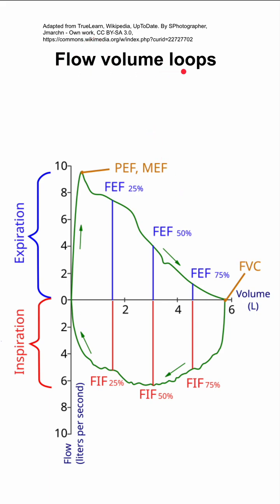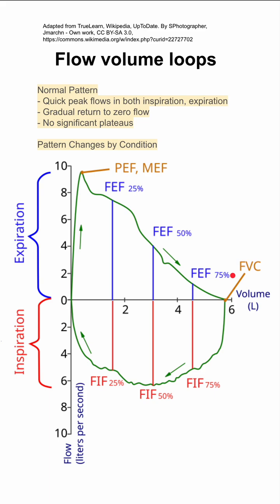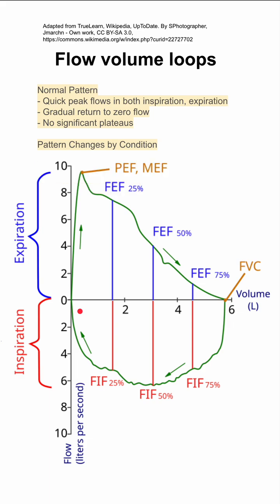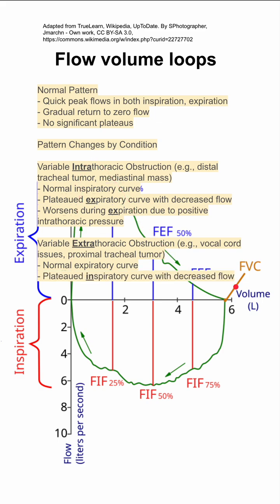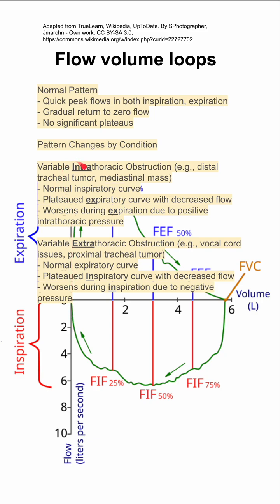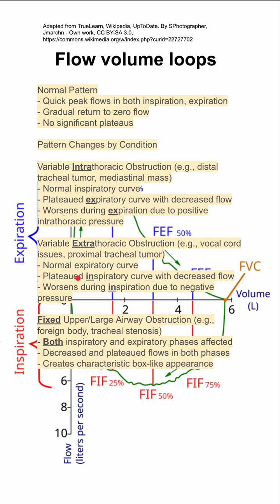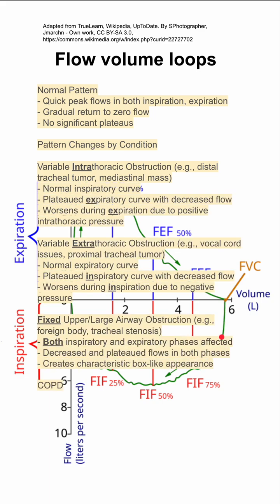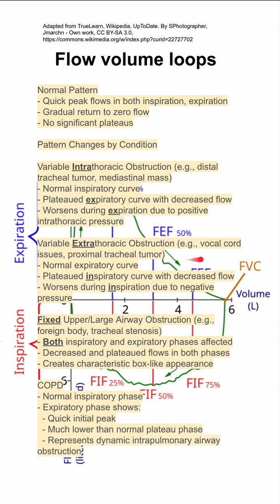Flow volume loops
Normal Pattern
- Quick peak flows in both inspiration, expiration
- Gradual return to zero flow
- No significant plateaus

Pattern Changes by Condition

Variable Intrathoracic Obstruction (e.g., distal tracheal tumor, mediastinal mass)
- Normal inspiratory curve
- Plateaued expiratory curve with decreased flow
- Worsens during expiration due to positive intrathoracic pressure

Variable Extrathoracic Obstruction (e.g., vocal cord issues, proximal tracheal tumor)
- Normal expiratory curve
- Plateaued inspiratory curve with decreased flow
- Worsens during inspiration due to negative pressure

Fixed Upper/Large Airway Obstruction (e.g., foreign body, tracheal stenosis)
- Both inspiratory and expiratory phases affected
- Decreased and plateaued flows in both phases
- Creates characteristic box-like appearance

COPD
- Normal inspiratory phase
- Expiratory phase shows:
  - Quick initial peak
  - Much lower than normal plateau phase
  - Represents dynamic intrapulmonary airway obstruction